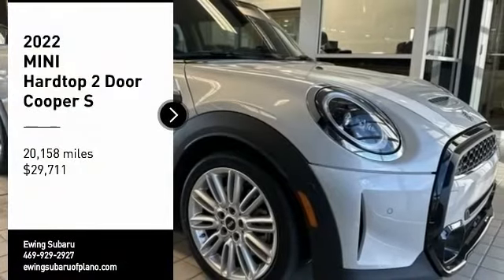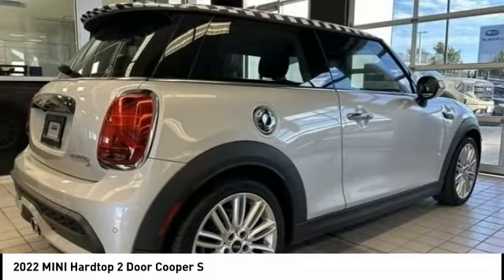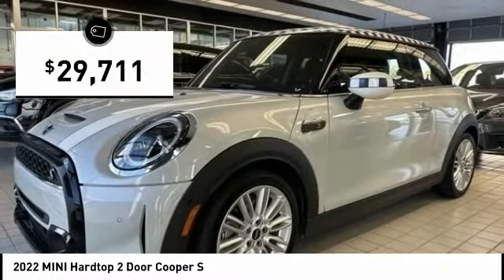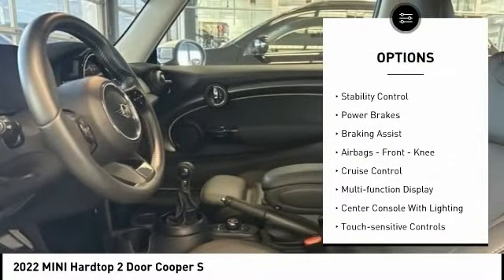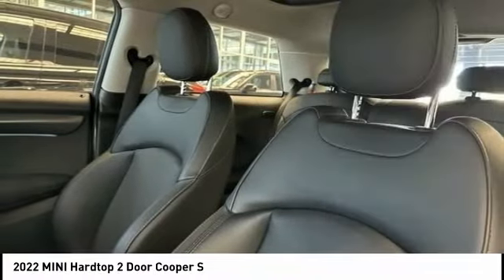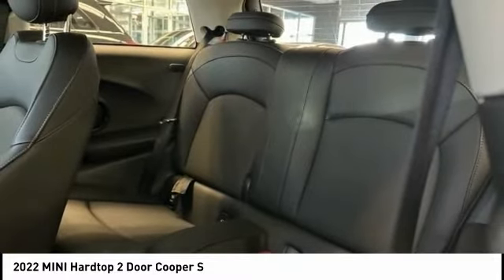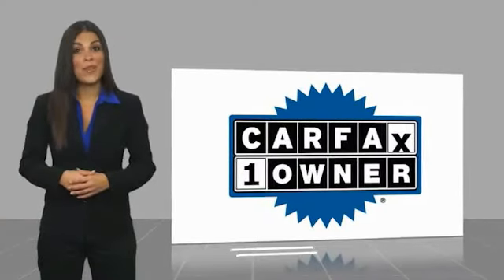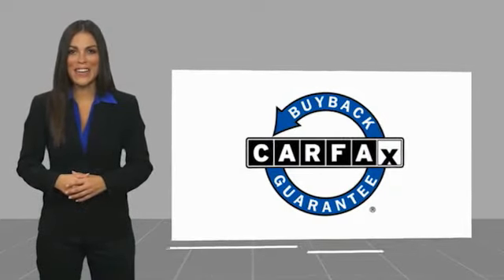2022 MINI Hardtop 2 Door 287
2022 MINI Hardtop 2 Door Cooper S

Ewing Subaru
1555 Dallas Parkway

2022 MINI Cooper S Signature Recent Arrival! CARFAX One-Owner. Clean CARFAX. 2D Hatchback 2.0L 16V TwinPower Turbo 7-Speed Automatic FWD The PRICE you see, is the PRICE you pay! Does not include state applicable $150 doc fee, tax, title, license & registration. We offer several online shopping tools & technology that enable our customers to complete the purchase process without visiting the dealership. You can value your trade, apply for financing, get accurate payment estimates and more by contacting us today! We even offer a Touch-Less vehicle delivery option for your convenience. Many of our customers have already taken advantage of these options, and they remain available during this time. We are located at our all new location @ 1555 Dallas Parkway, Plano, TX 75093. Come see our brand new facilities! Apply online to get the process started before you come in. We offer free airport pickup. We can help facilitate low cost shipping directly to your door. Call for an estimate at (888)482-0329. Come see how easy it is to do business with the Ewing Automotive Group.  Please note dealer delivery to customer location is subject to additional fees depending on location. Please note legal requirements must be met for online transactions to safeguard and protect consumer rights, see Dealer for additional details as may be required. While every reasonable effort is made to ensure the accuracy of this information, we are not responsible for any errors or omissions contained on these pages. Please verify any information regarding vehicle options, mileage and pricing in question with Ewing Subaru by contacting us directly today.